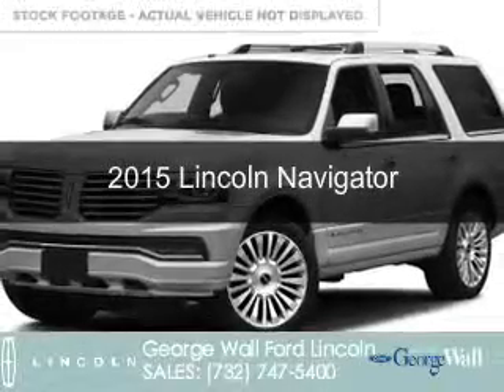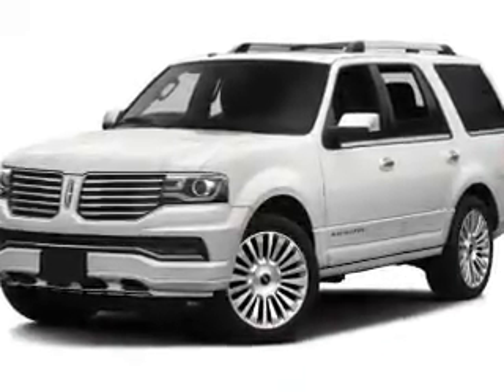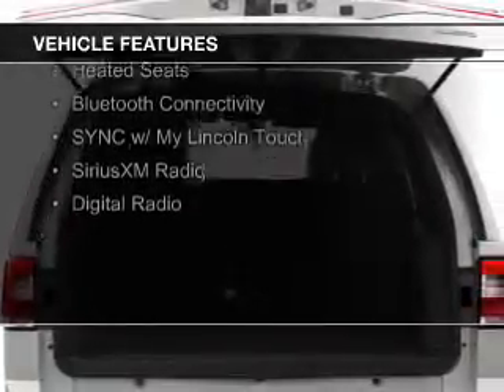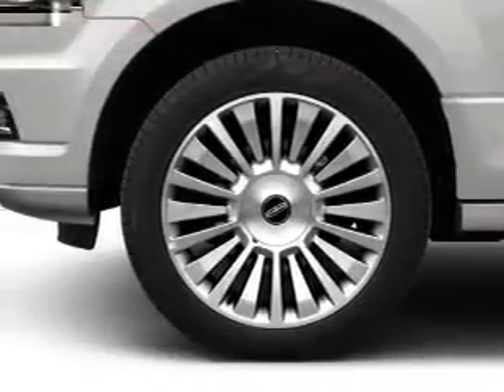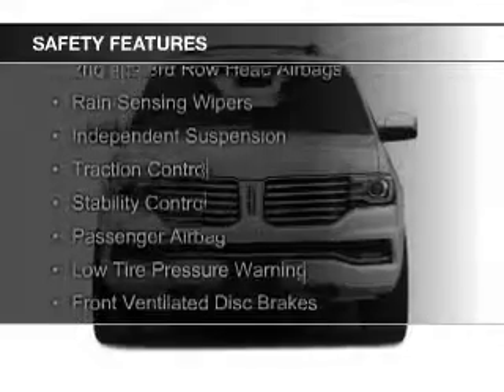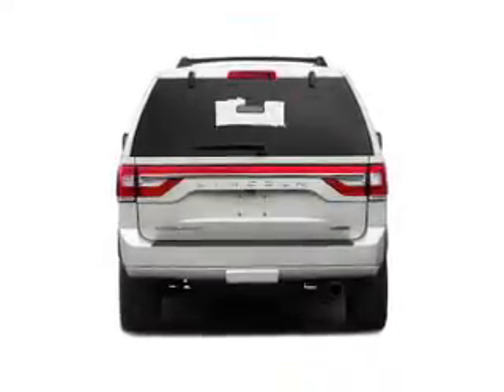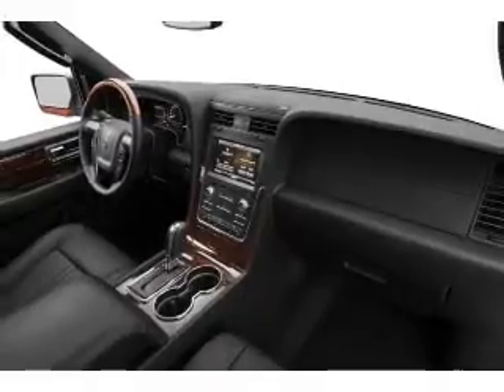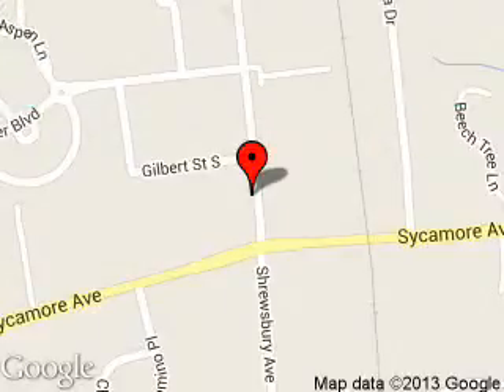2015 Lincoln Navigator - Red Bank NJ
Phone:
Year: 2015
Make: Lincoln
Model: Navigator
Trim:
Engine: 3.5 liter 6 cylinder 24 valve
Transmission: 6-Speed Automatic
Color: Ingot Silver Metallic
Mileage: 14
Address:
700 Shrewsbury Avenue